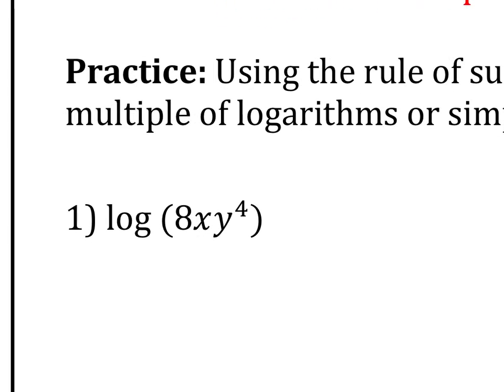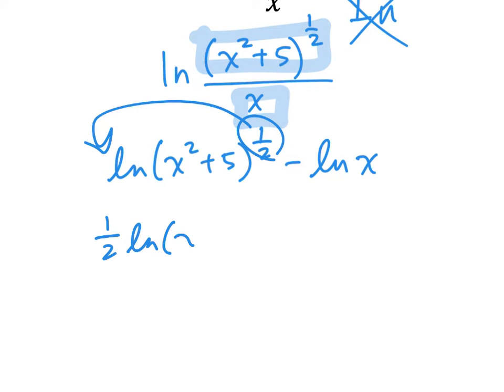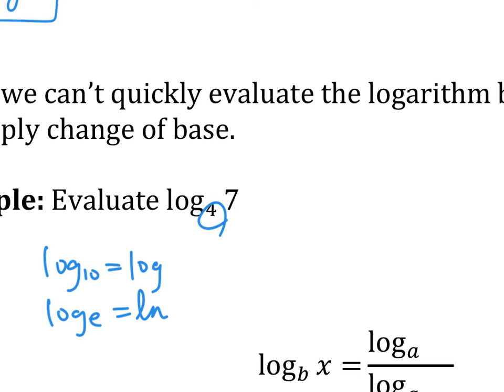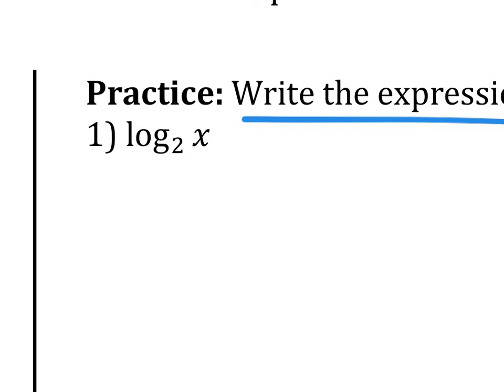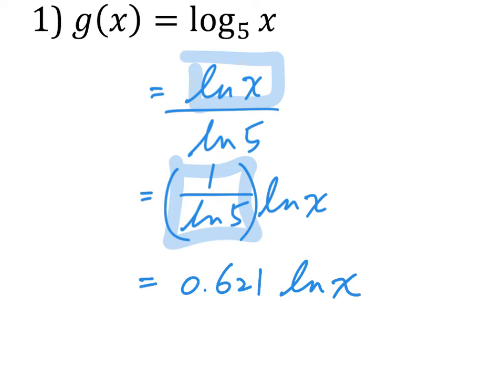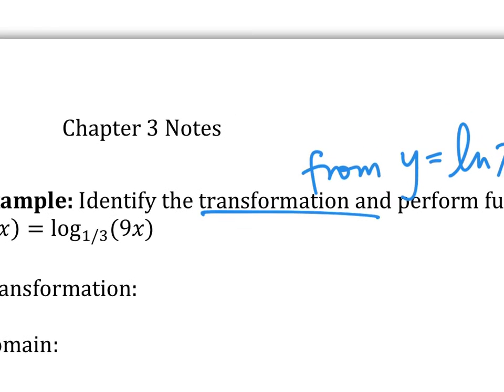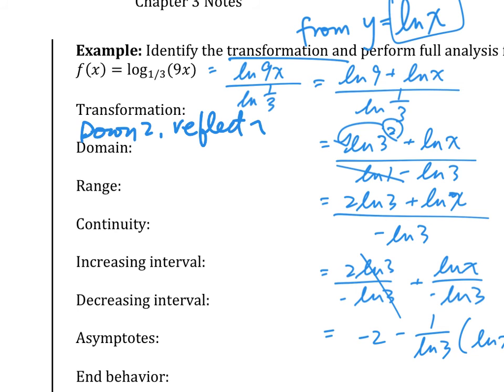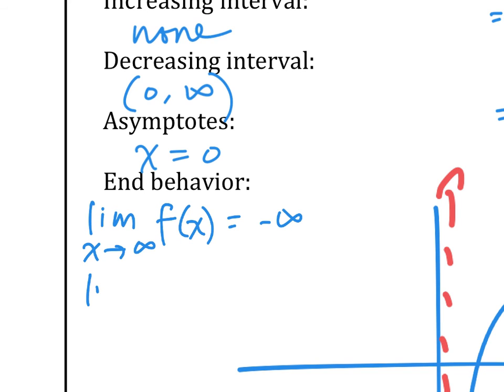Honors Pre-calc - Ch.3.4